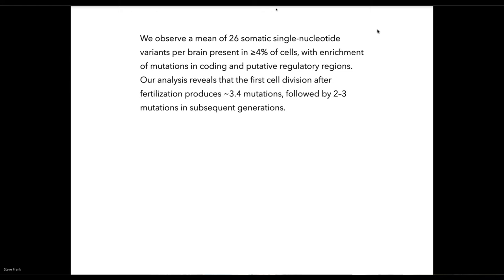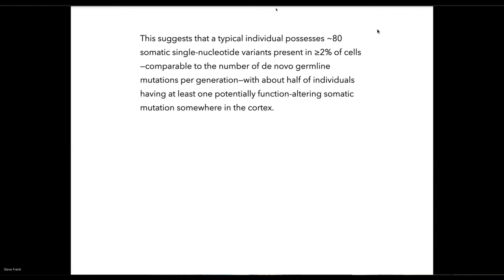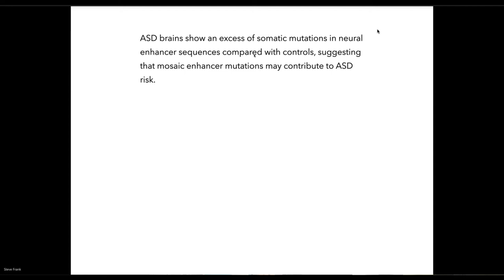0203_2: Puzzles 2021 February 3, Part 2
Puzzles in Modern Biology 2021 graduate class lecture and discussion. for course description, summary of topics for each class session, and suggested readings.